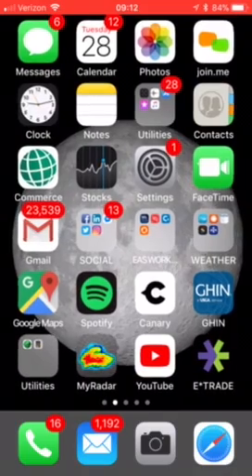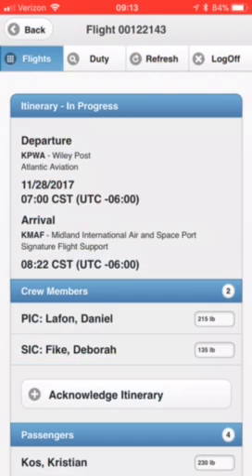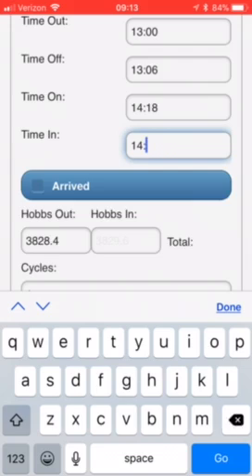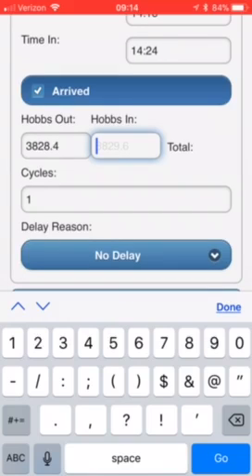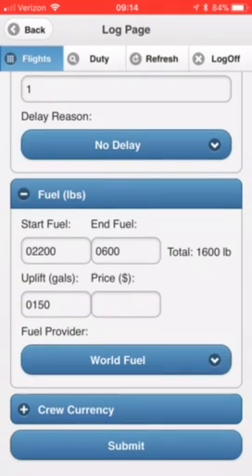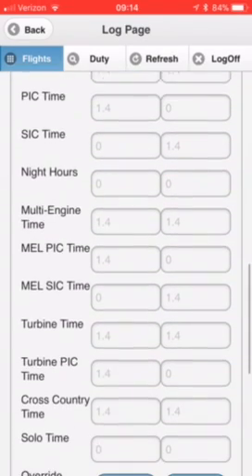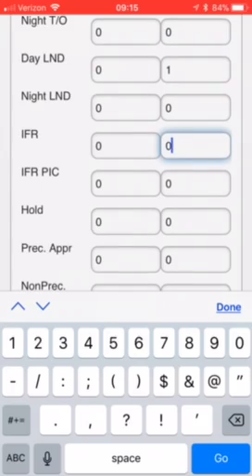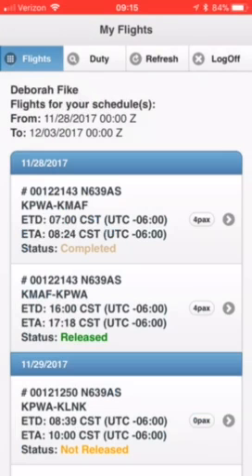Loading the DAL Part 2